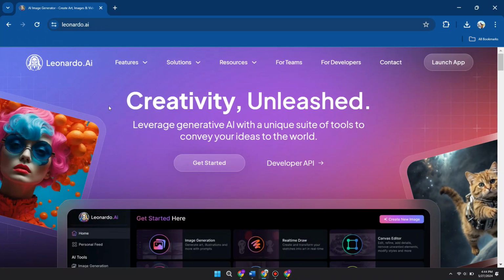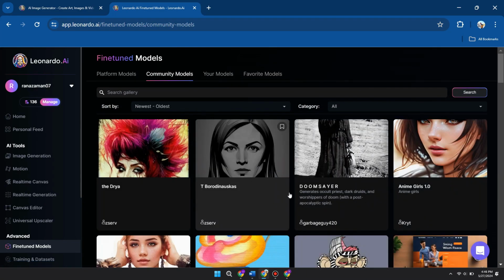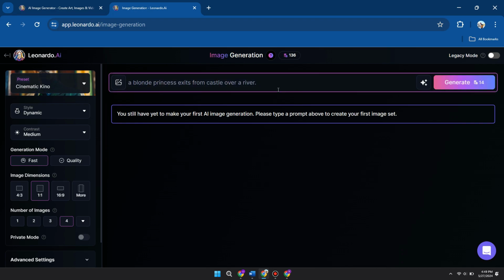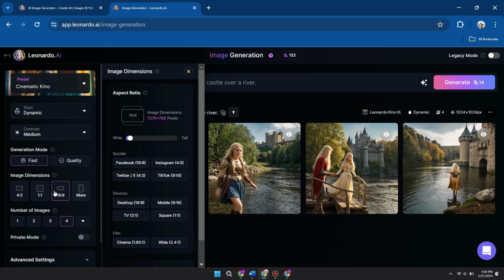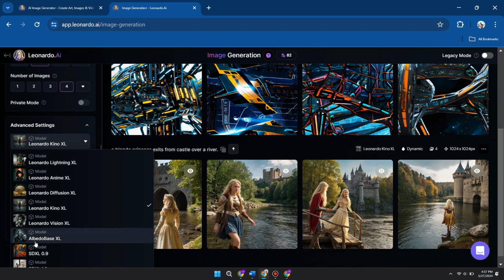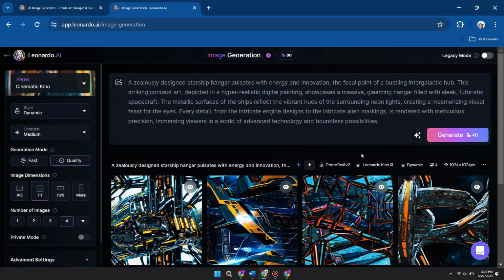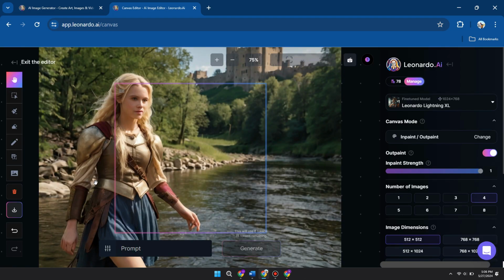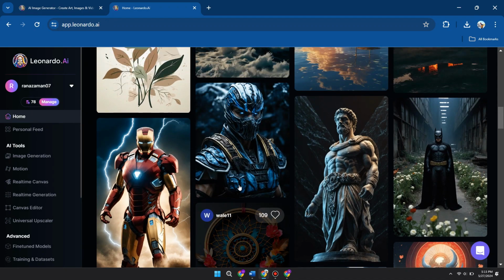How to Create Your Own AI Image for Free Using Leonardo AI | Step by Step (2024)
How to Create Your Own AI Image for Free Using Leonardo AI

In this video I'll show you how to Create Your Own AI Image for Free Using Leonardo AI. The method is very simple and clearly described in the video. Follow all of the steps & Create Your Own AI Image for Free Using Leonardo AI